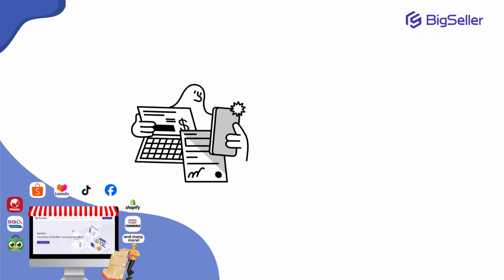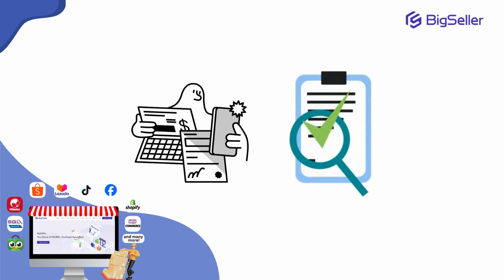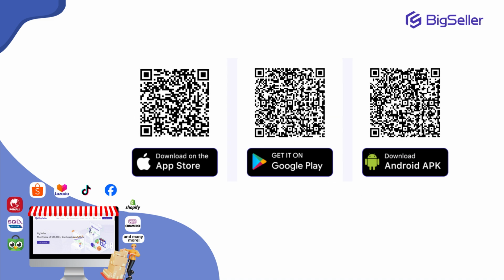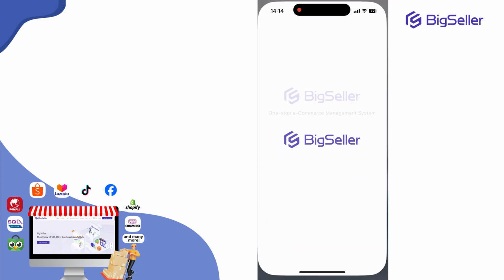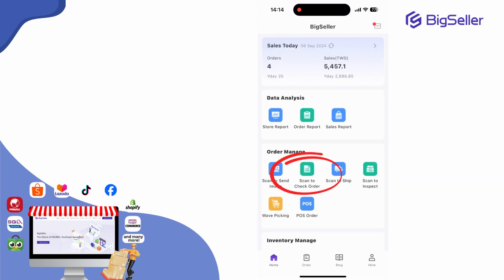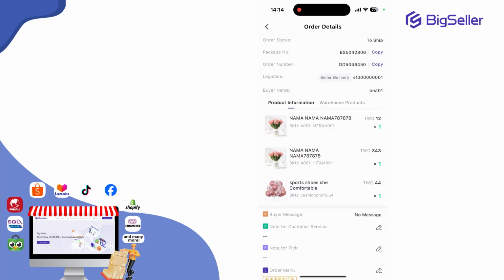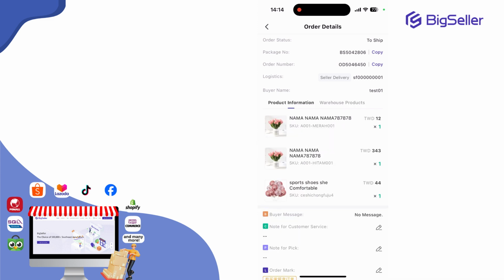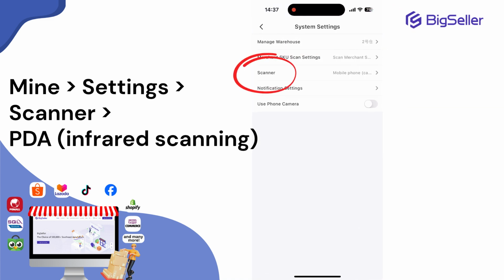Scan to Check Orders in Mobile APP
In this video, we'll guide you on how to use scan to check order feature in mobile APP.